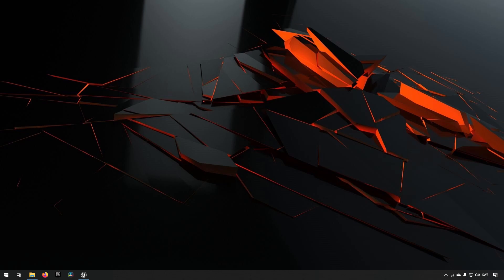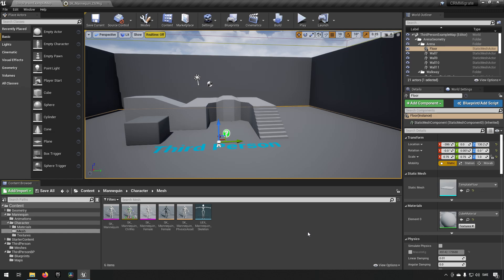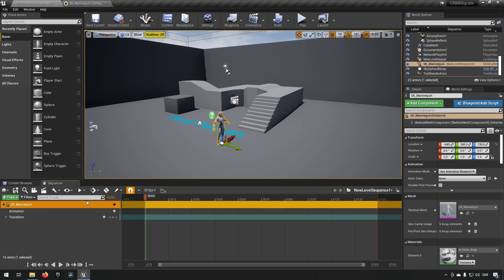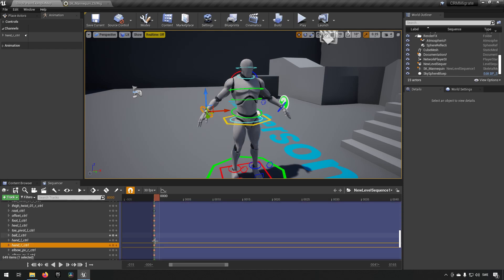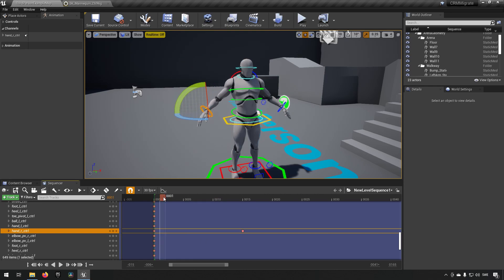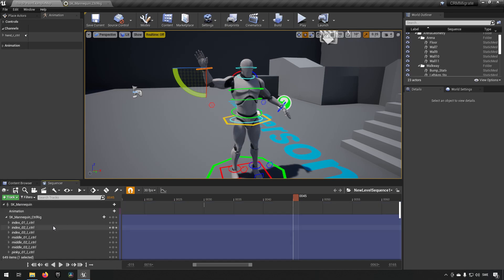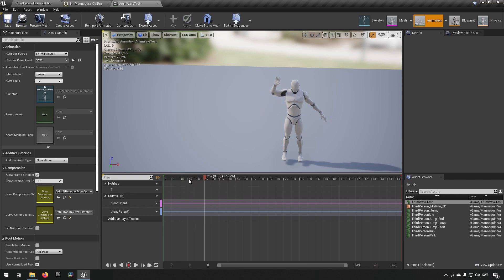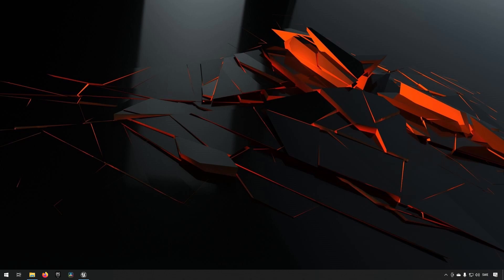Tutorial: Control rig: Create animations - Unreal Engine 4 + Unreal Engine 5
In this episode we talk about how using control rig and sequencer you can create new animations Unreal engine 4 and Unreal engine 5.